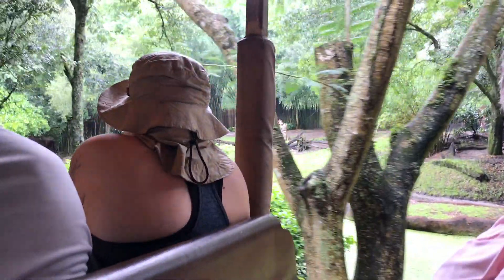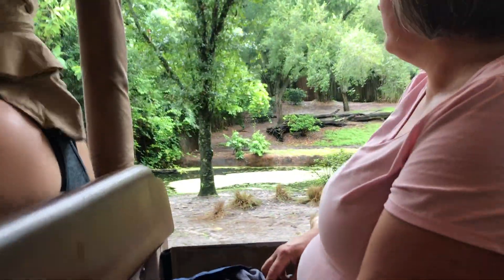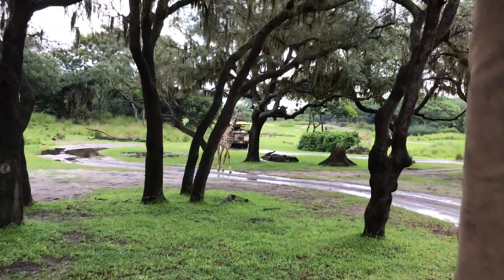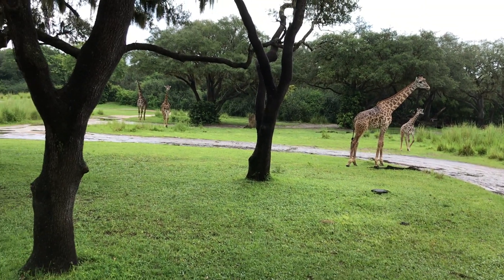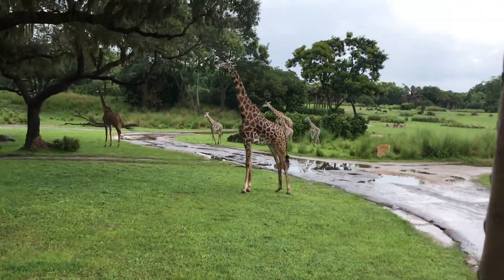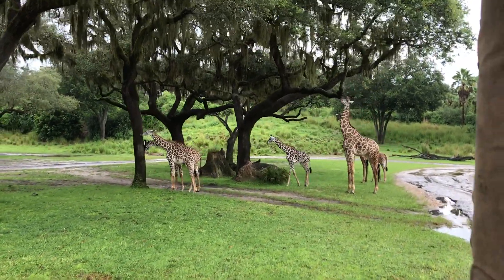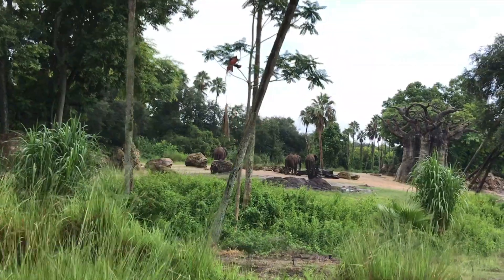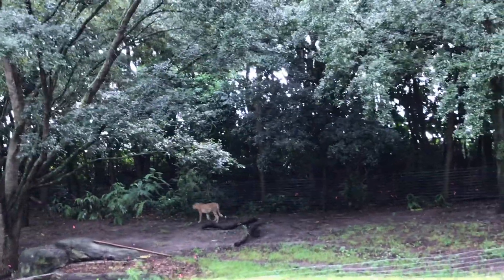Kilimanjaro Safari | Disney August 2019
We have an amazing Safari experience! We saw so many baby giraffes and other cool animals!